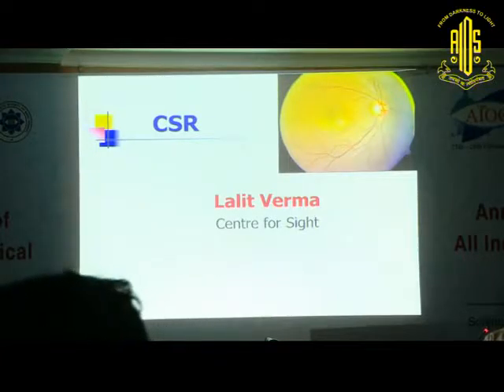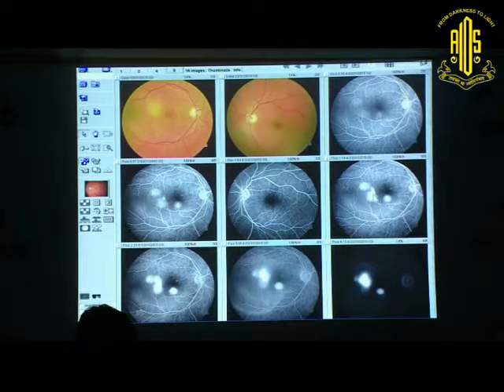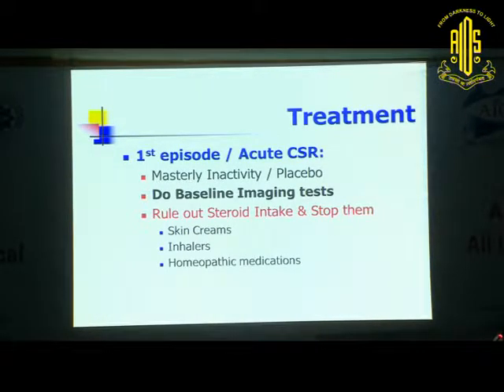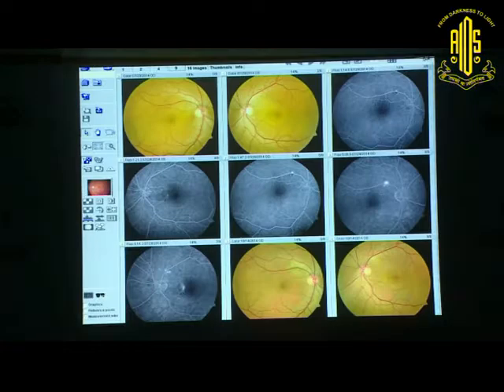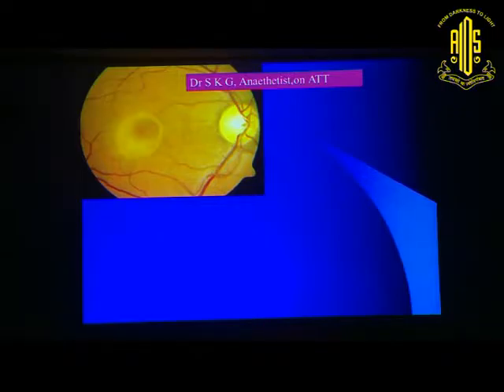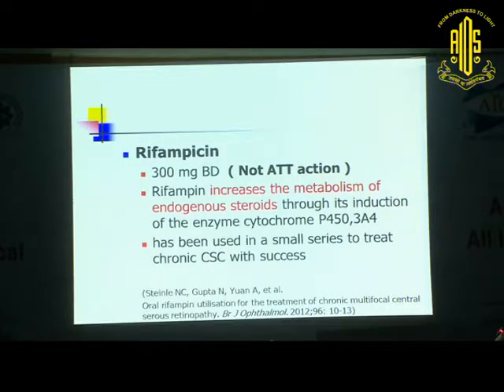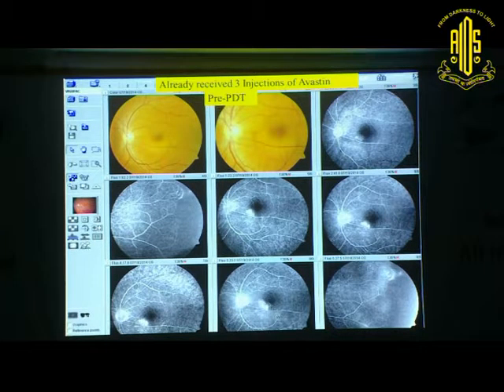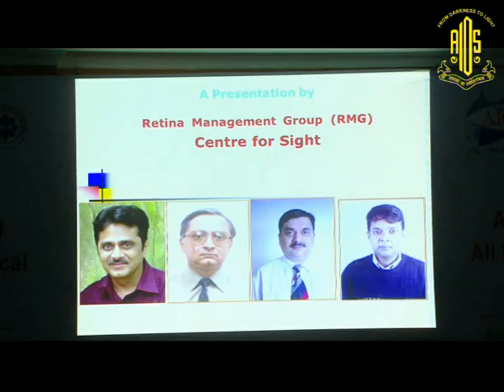Dr Lalit Verma